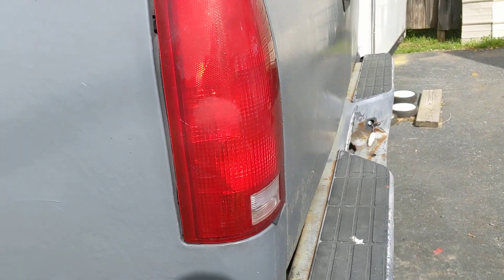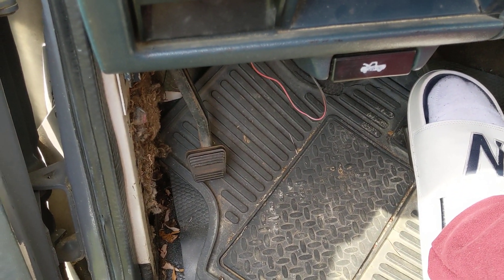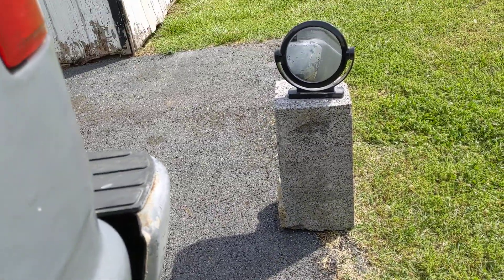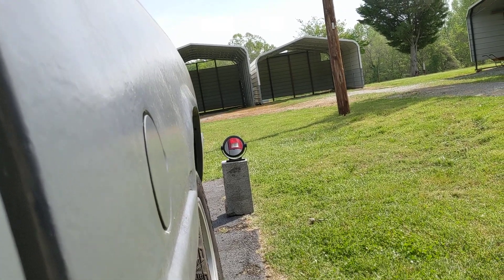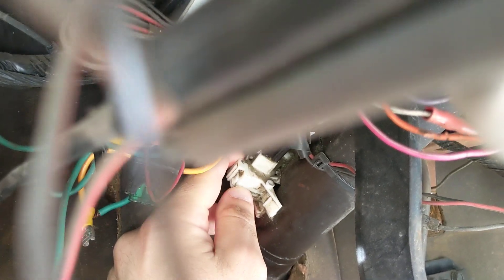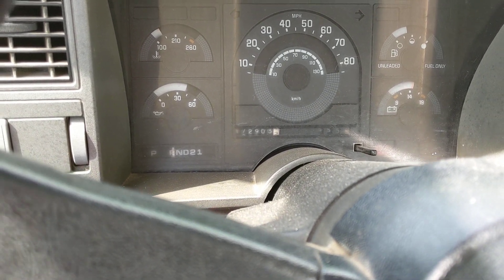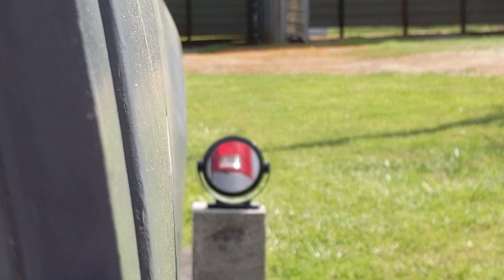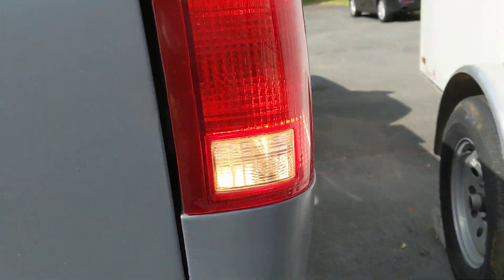1990 Chevrolet c1500 no reverse lights FiX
Notice , You can try this while the truck chevrolet gmt400 off not running too.